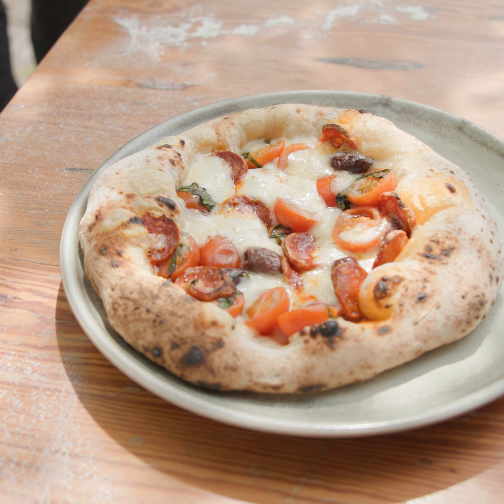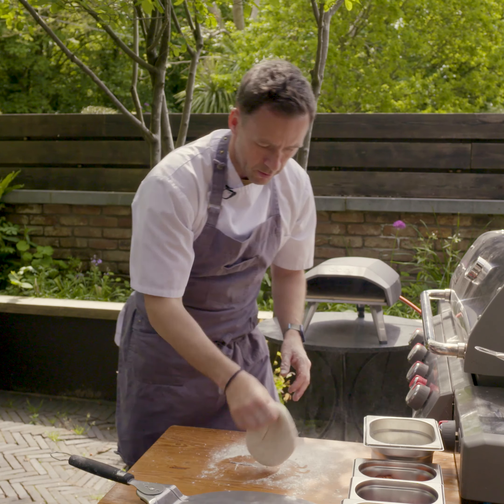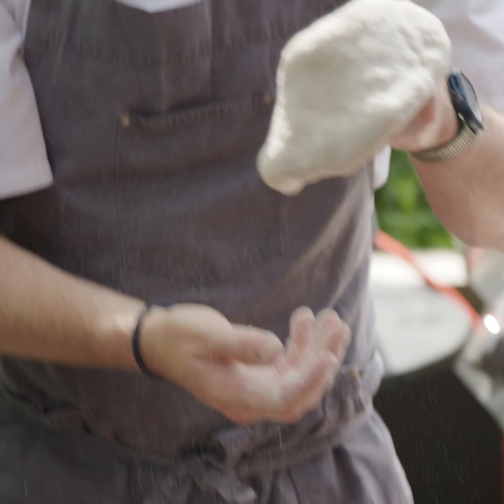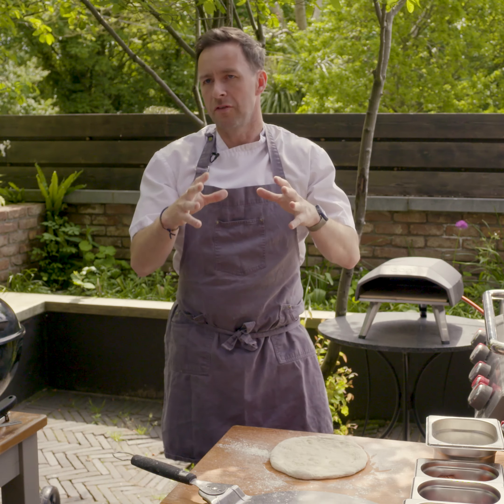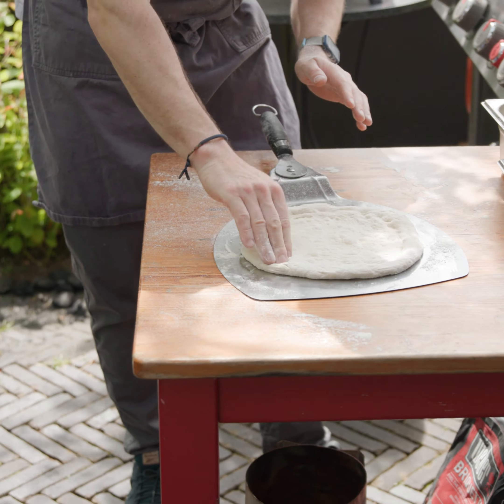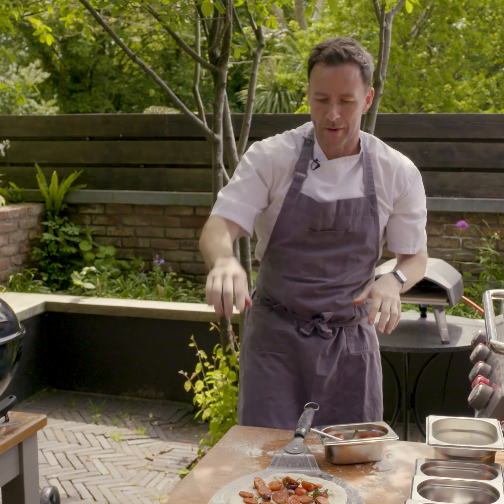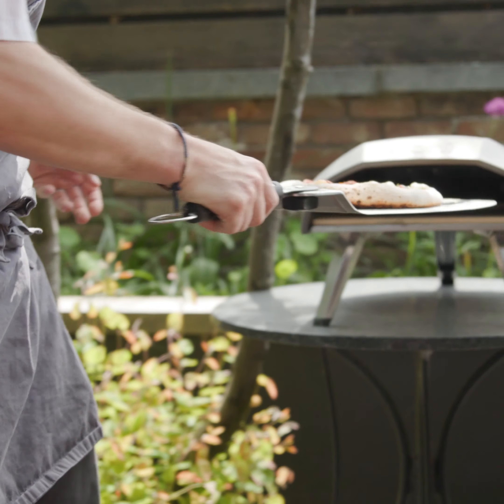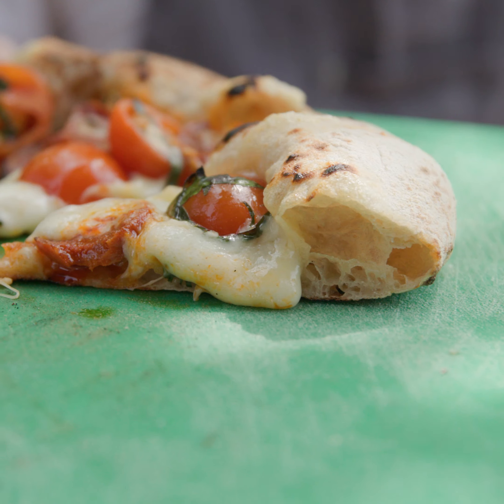Homemade pizza from an Ooni pizza oven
David Rice create a delicious homemade pizza on an Ooni Pizza Oven